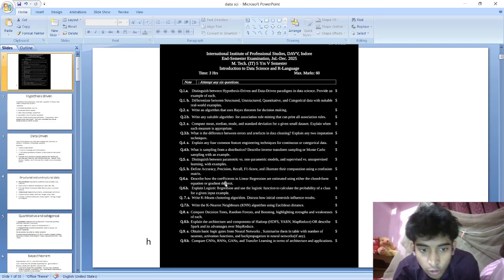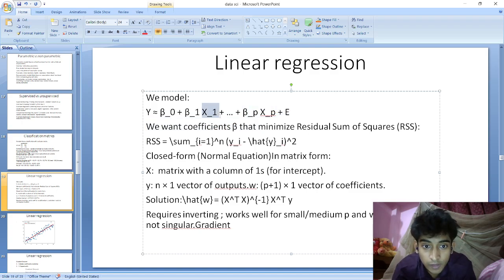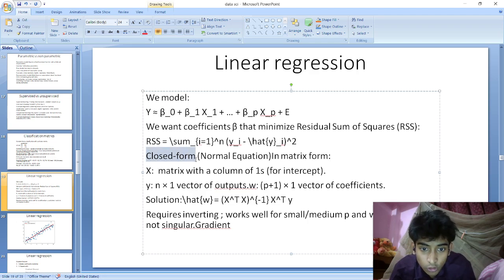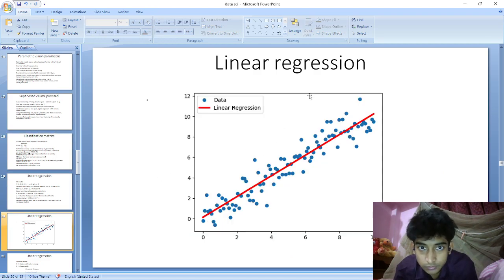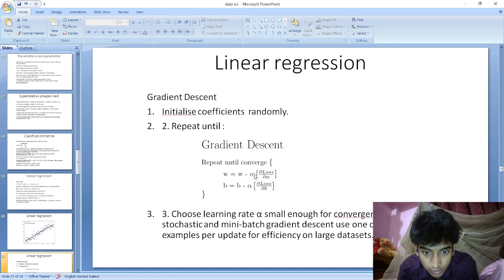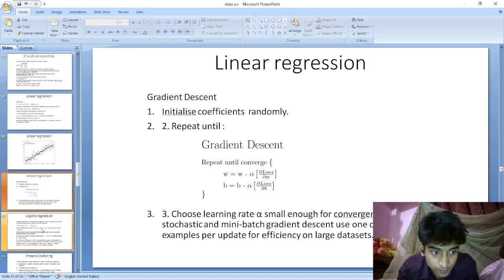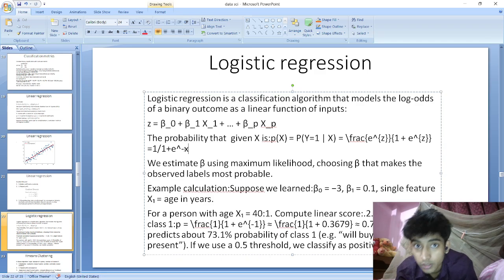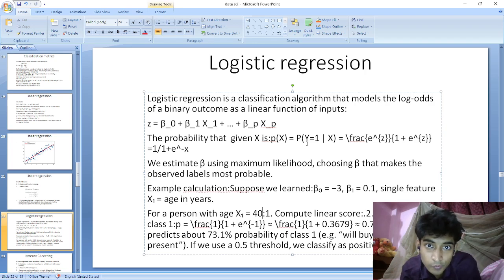Endsem Question 6 (ab) Data Science | Detailed Explanation and Solution